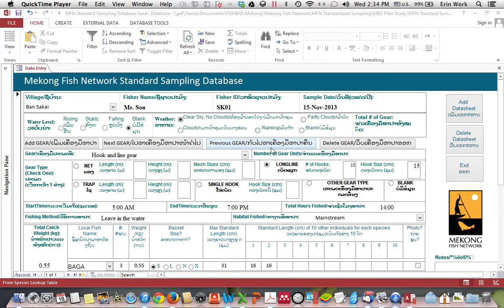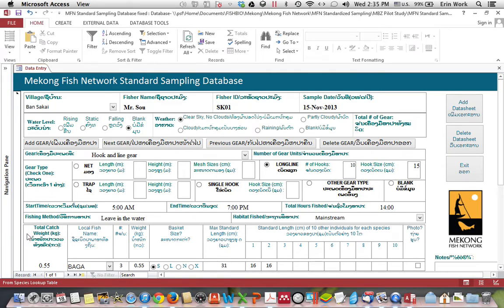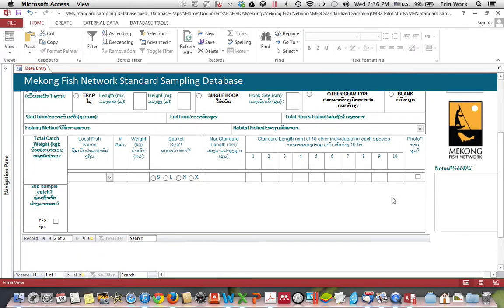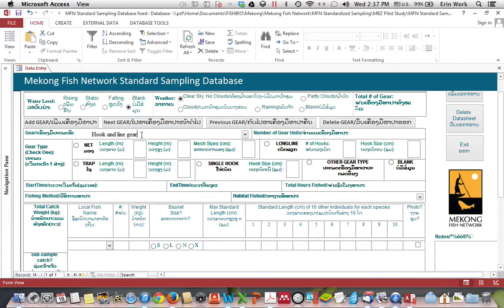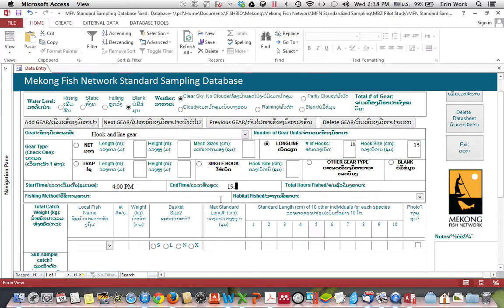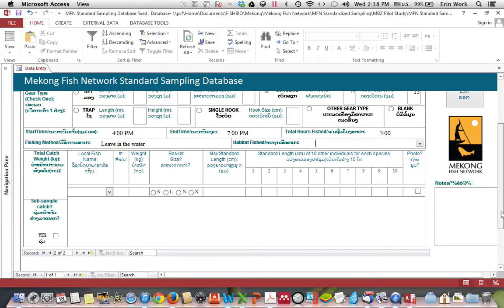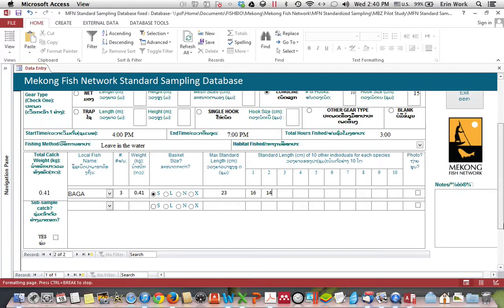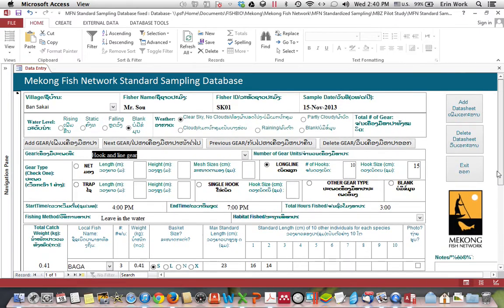MFN Database Video 4: Adding a Second Gear Type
Using the Access Database for data entry of the Participatory Fisher Surveys -- part of the Mekong Fish Network Standard Sampling Program:

Step 4: Adding a second gear type to a data sheet.